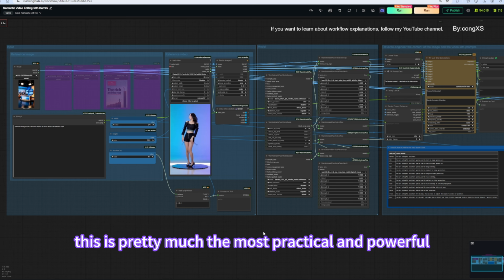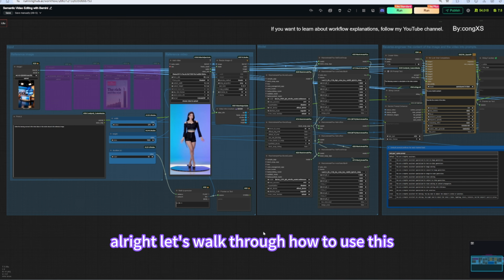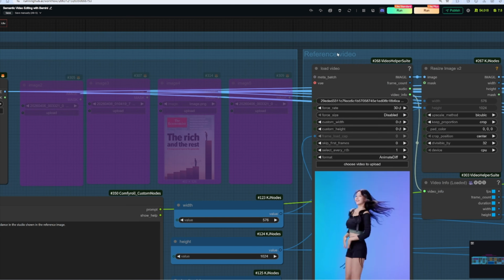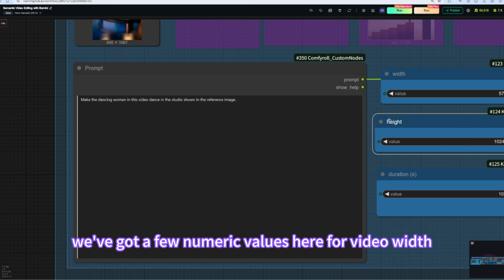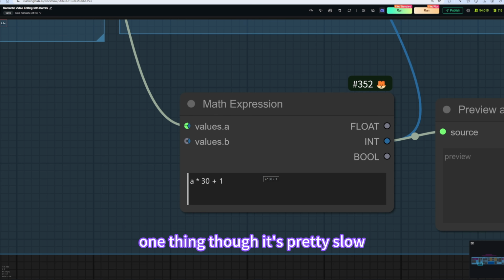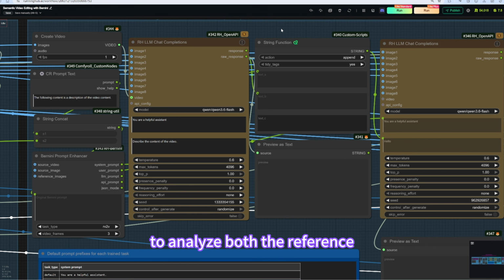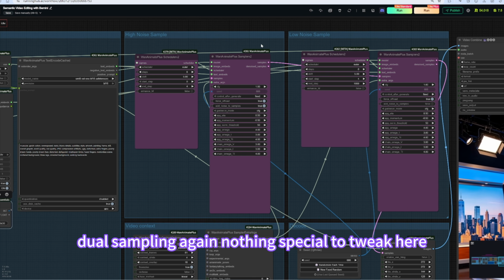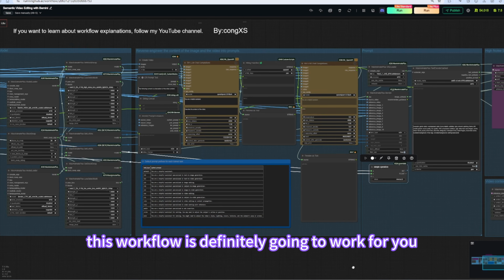Bernini: Text-Driven Video Generation & Editing